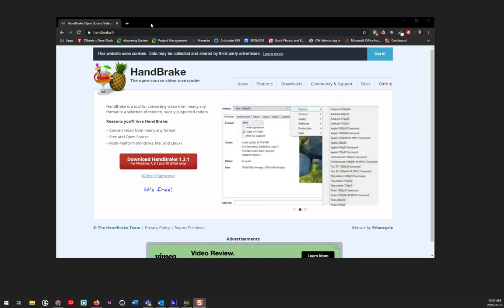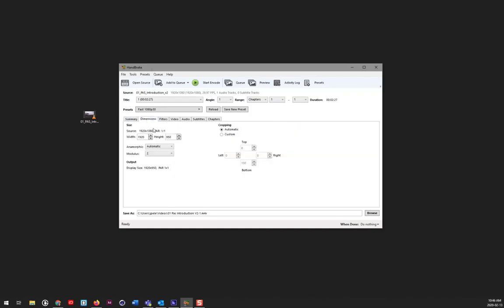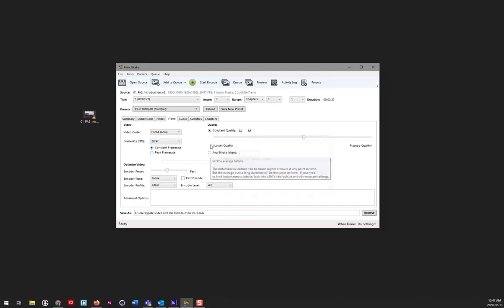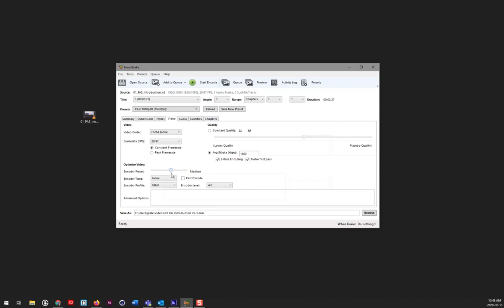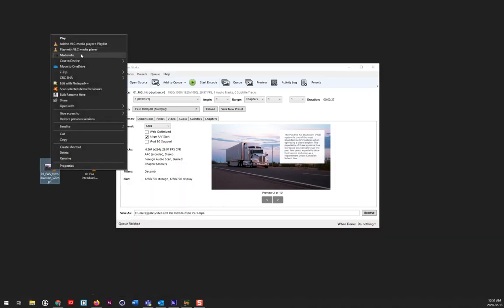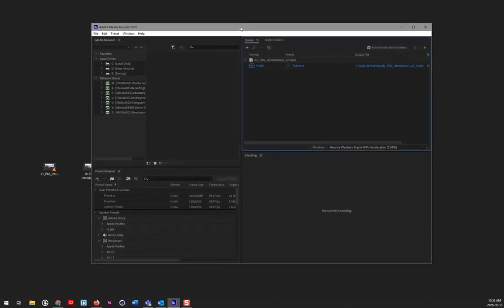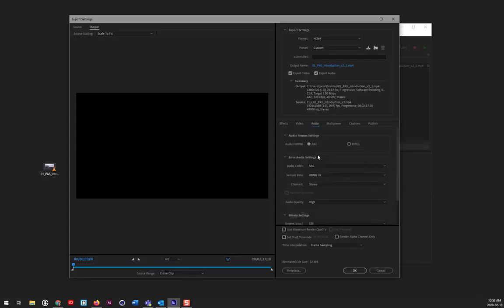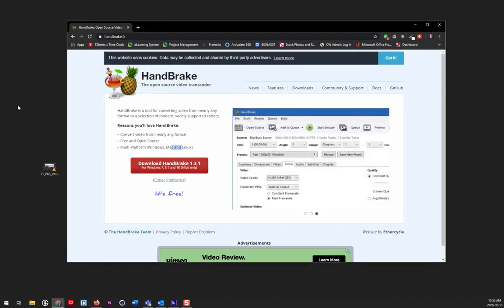Create Online Training Course with HandBrake Software - Open Source Video Transcoder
There are many options in the marketplace to build online courses for a Learning Management system. Please contact SET Safety to discuss how online training and compliance software can revolutionize safety and onboarding for your company.